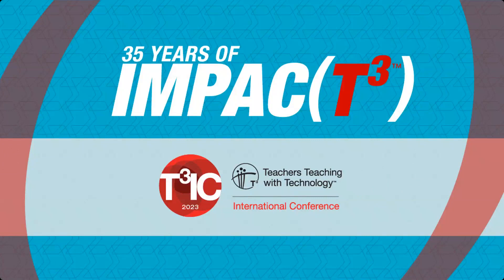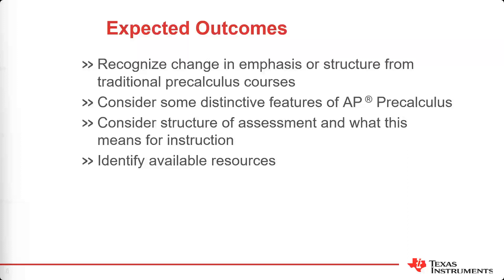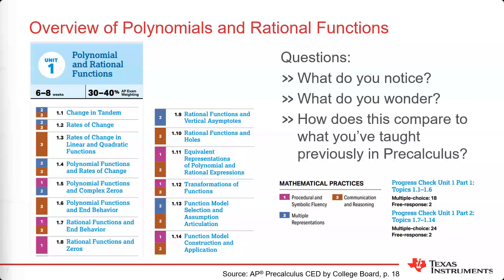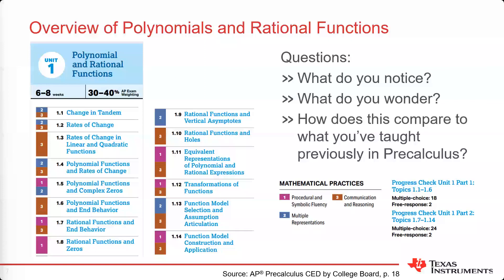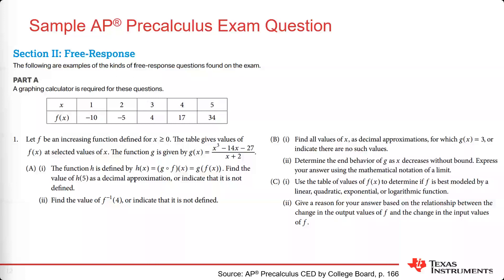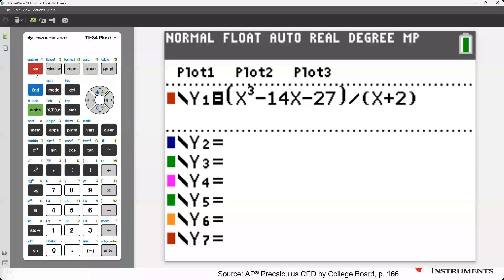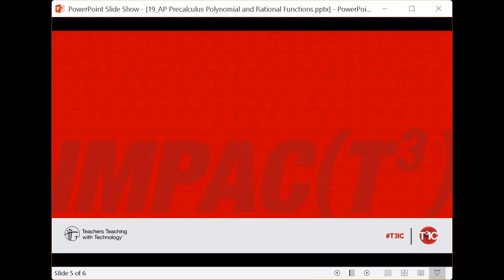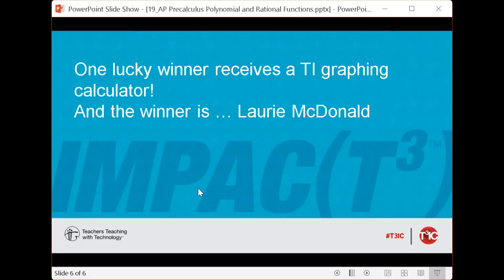AP Precalculus: Polynomial and Rational Functions — 2023 Virtual T3IC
In this 2023 Virtual T3IC session, explore how TI technology can deepen understanding of rate of change, end behavior, asymptotes and function transformations in the AP Precalculus course.